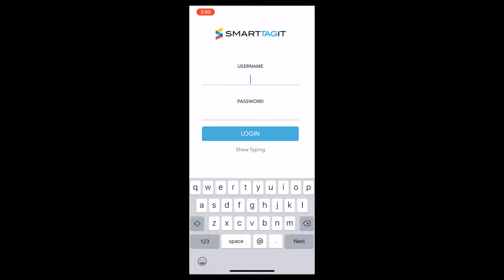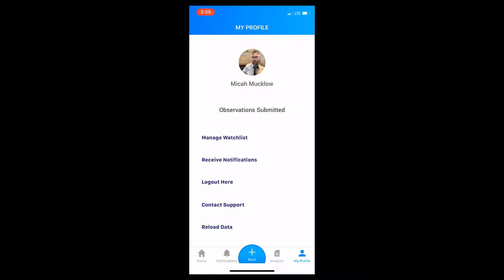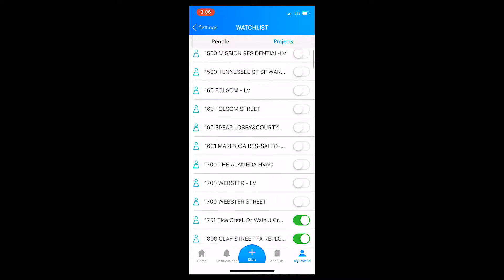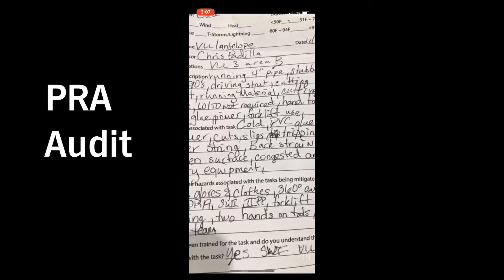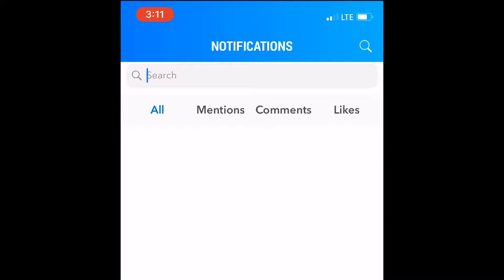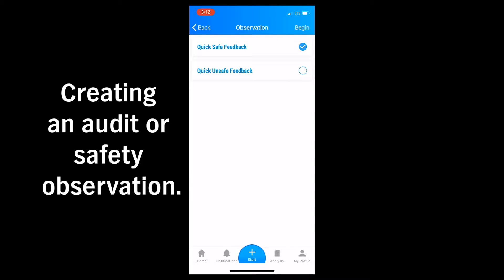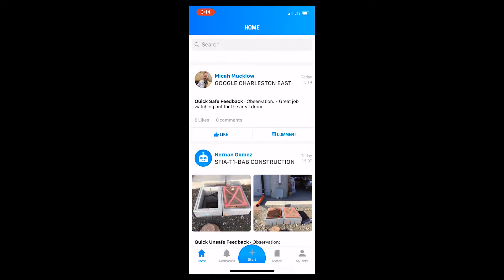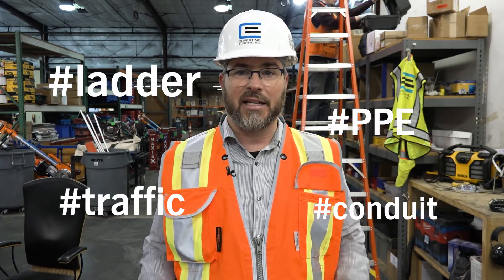Smart Tagit Basic Walk-through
Cupertino Electric Inc., is committed to ensuring a safe work environment.  As a part of our safety documentation process, we have began using Smart Tagit, a mobile app that lets users create and share PRAs or other observations on our jobsites.  This video will give a new user a basic understanding on how to get started with Smart Tagit.